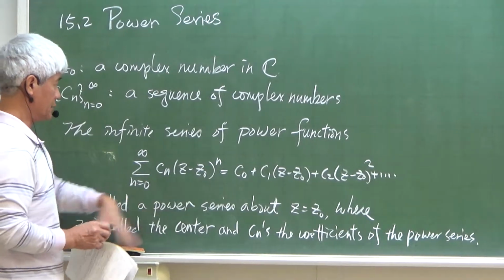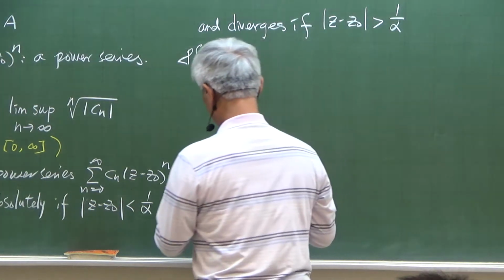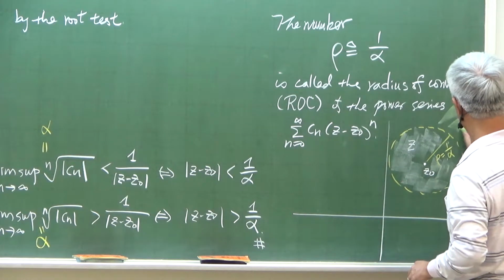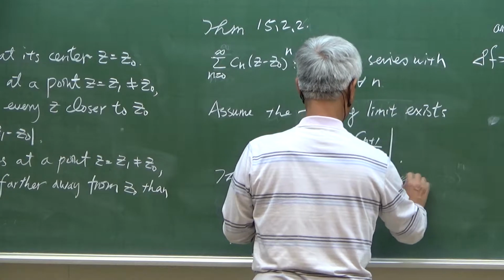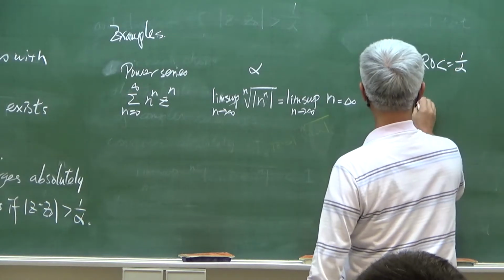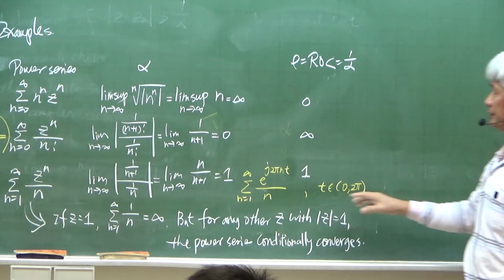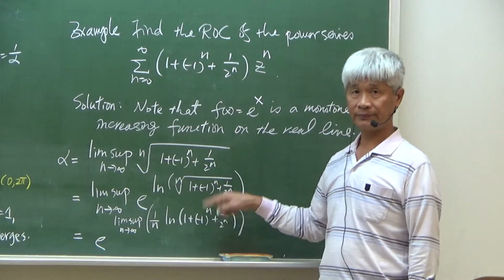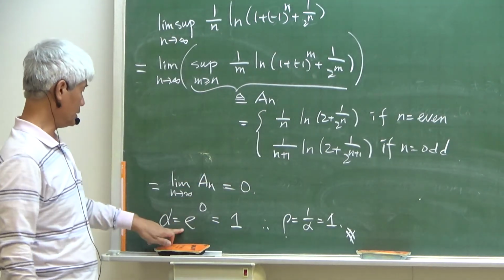偏微分方程與複變函數 Partial Differential Equations and Complex Variables week16-2